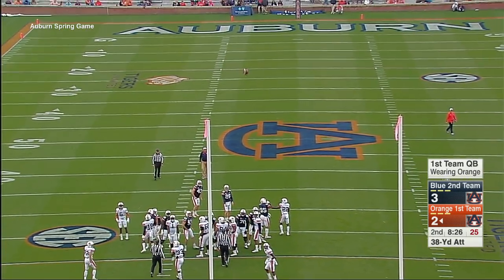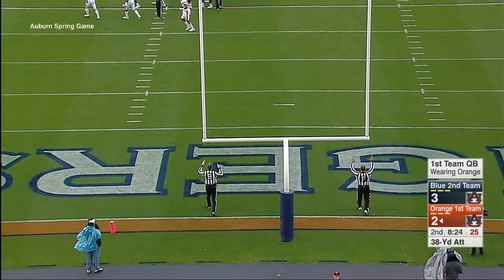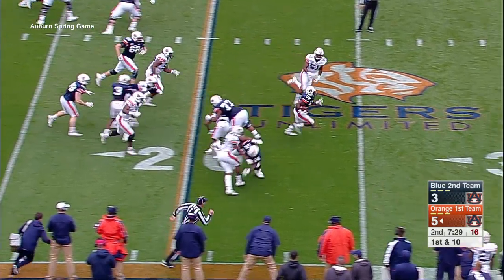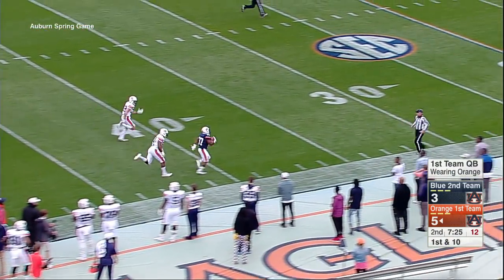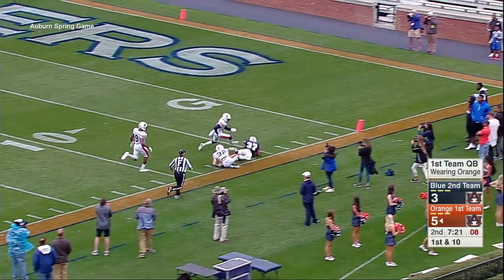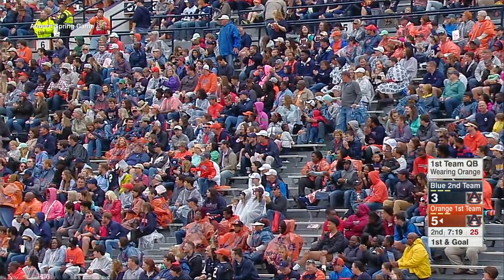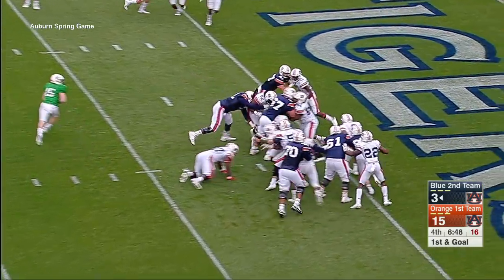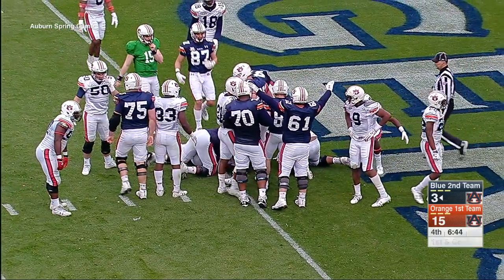Auburn Football A-Day Highlights 2018